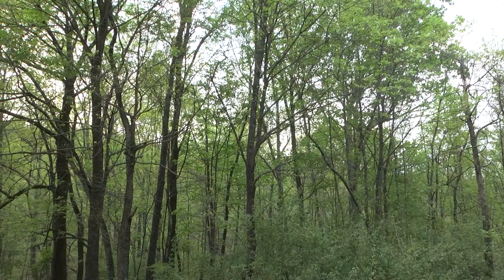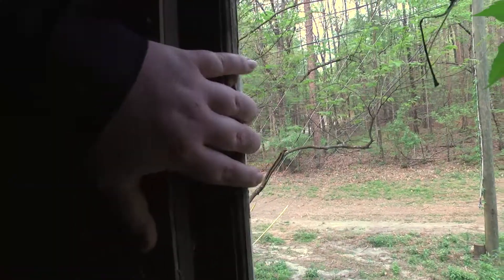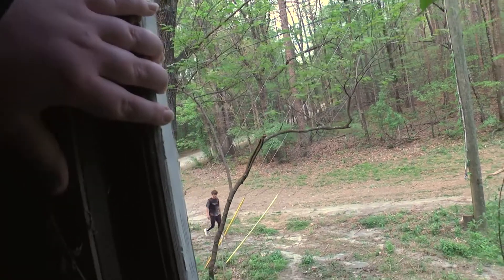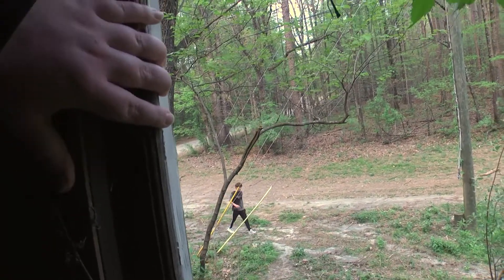Trust Trailer Extended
A new extended look at the Trust Short Film Trailer!